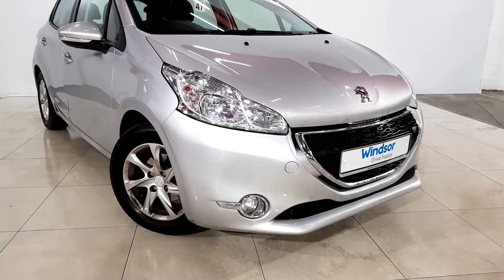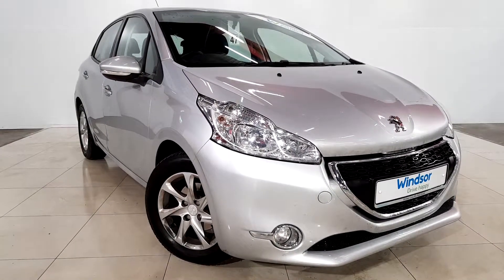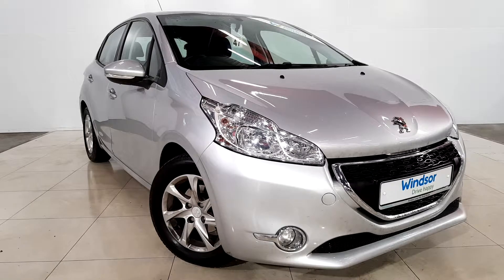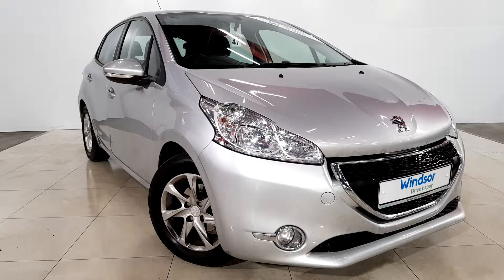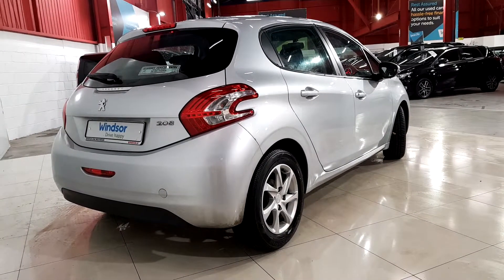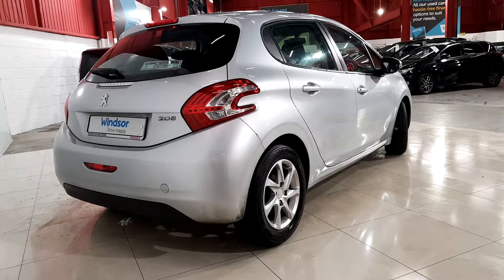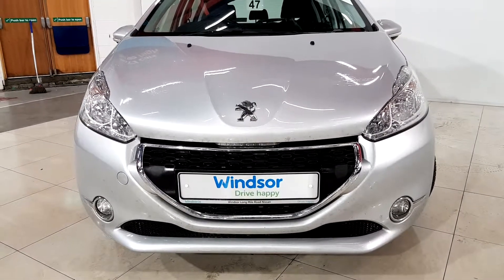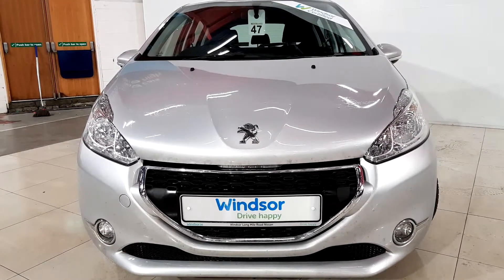Windsor Used Car Outlet - 2013 Peugeot 208 ACTIVE 1.2 4DR 8,950 -131D1891